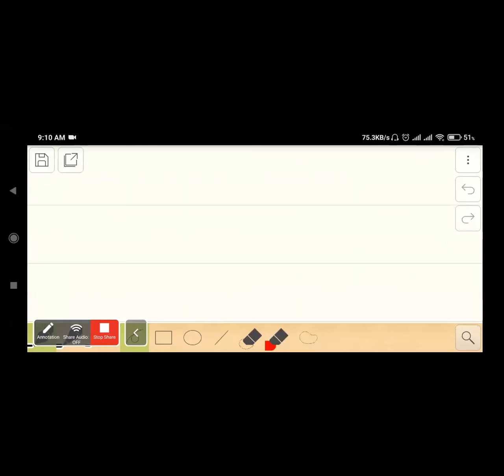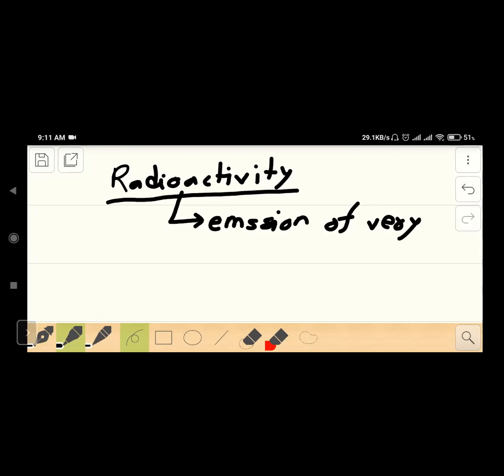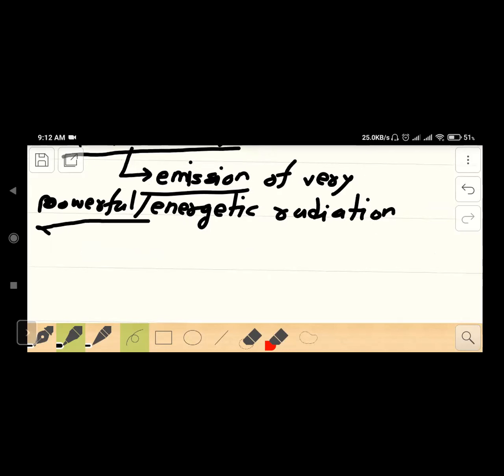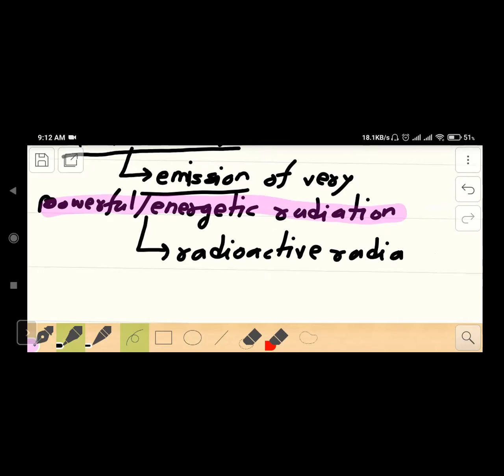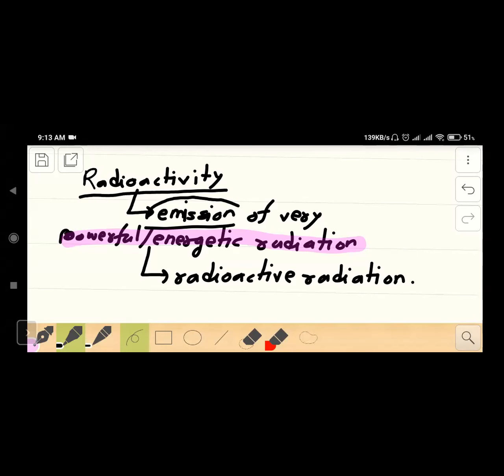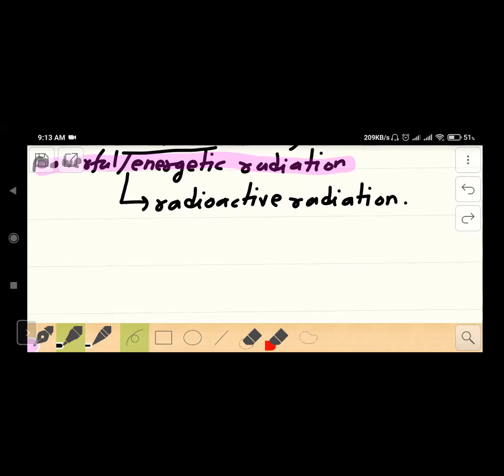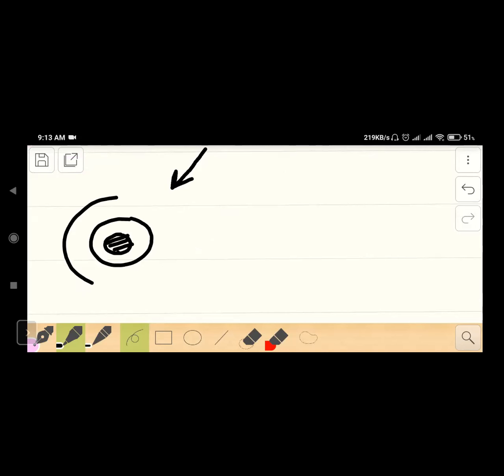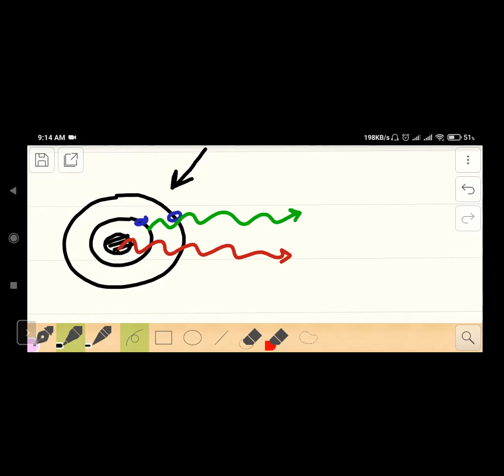O Level Physics:Radioactivity part 1: What is Radioactivity, Reason for Radioactivity